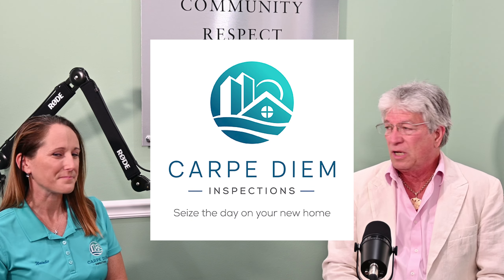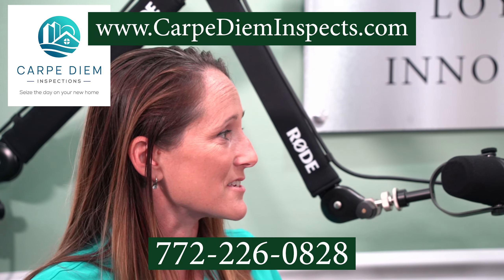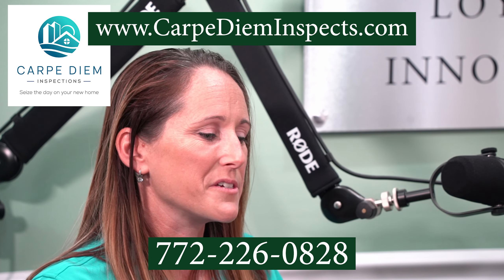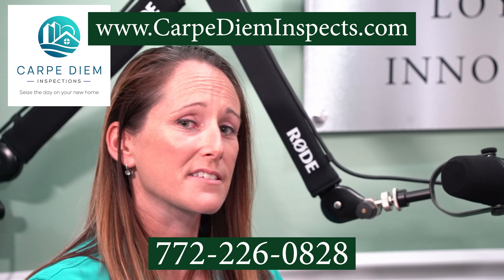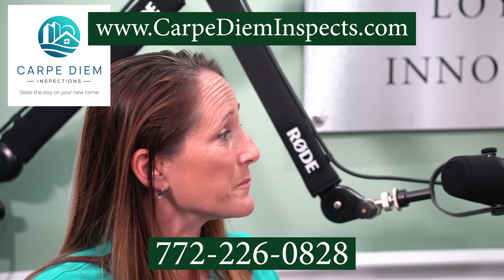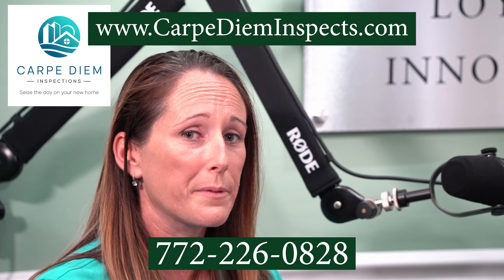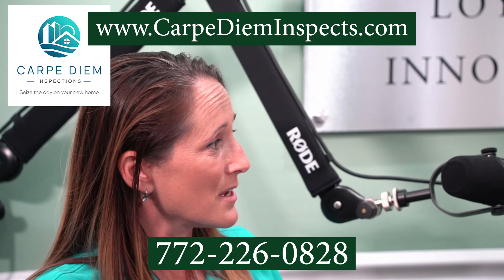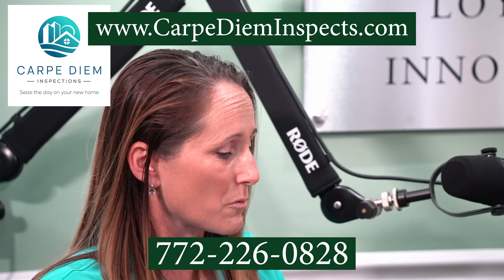Lulich Corner 8 2022 Carpe Diem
Check out our interview with Carp Diem Home Inspections' owner, Natalie Jenkins!